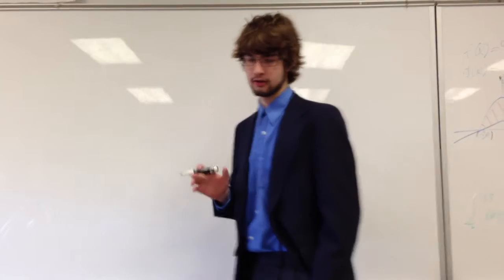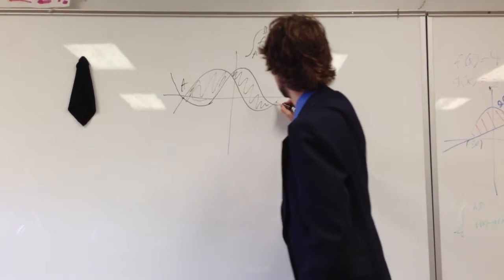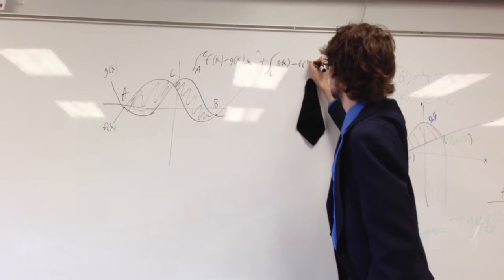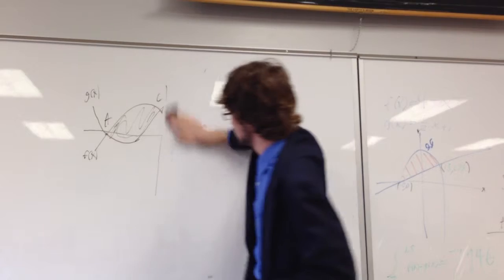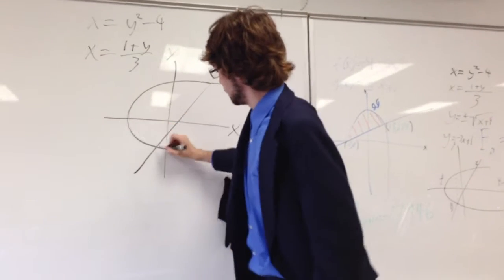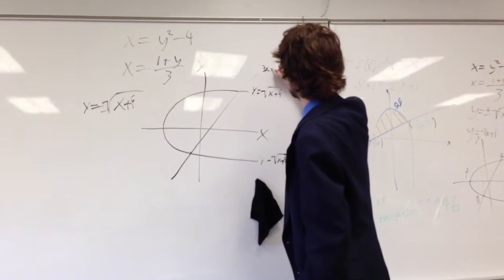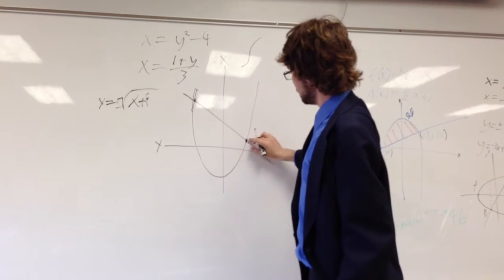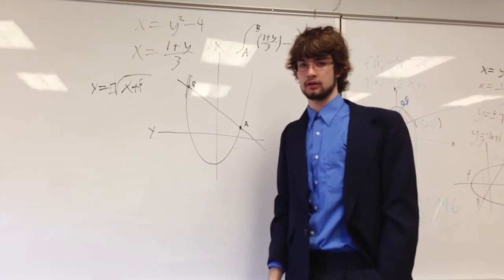Area Between Two Curves, Part 2